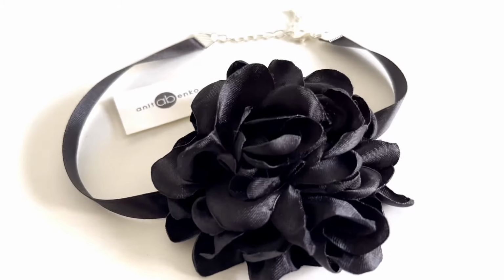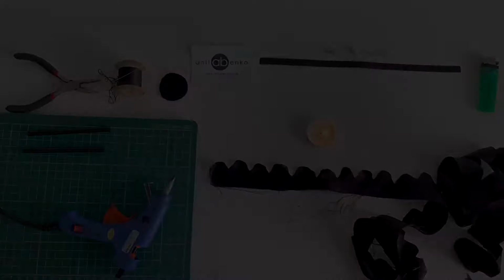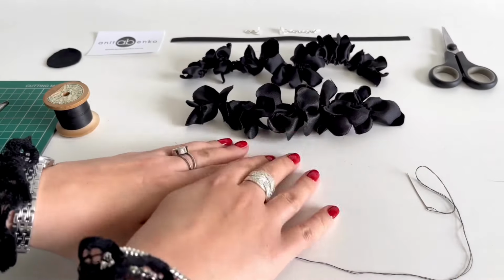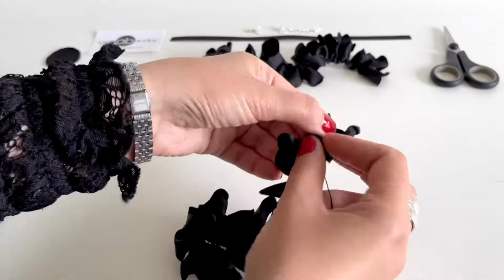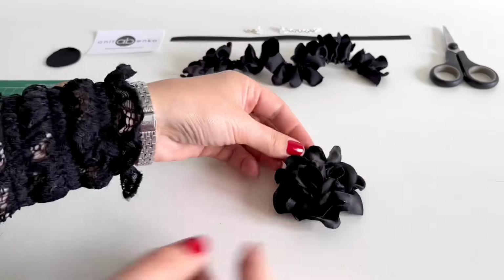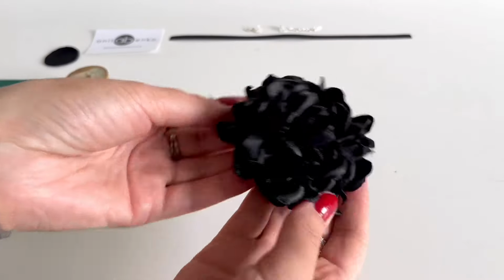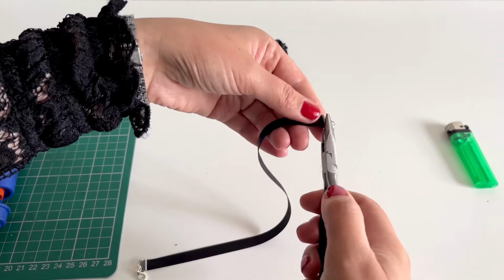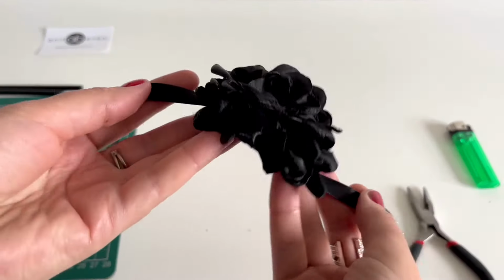How to make Flower Choker, Choker diy tutorial, Flower neck corsage diy, Fashion, Style, Anita Benko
Handmade flower neck choker by: Anita Benko